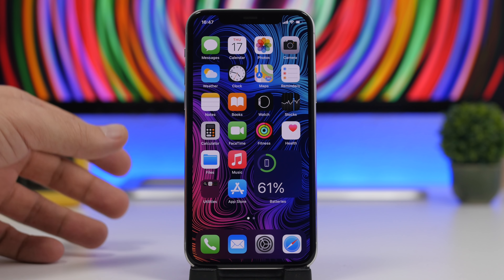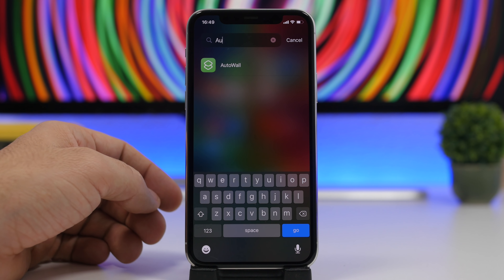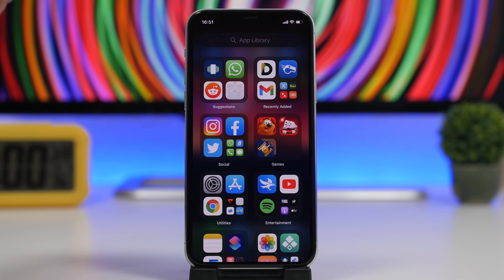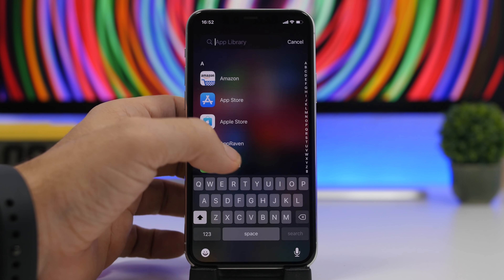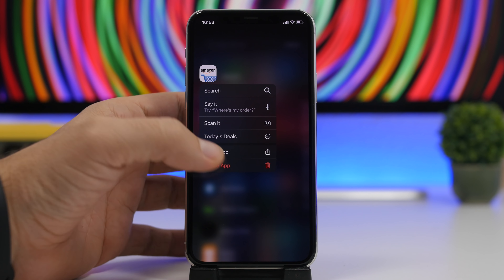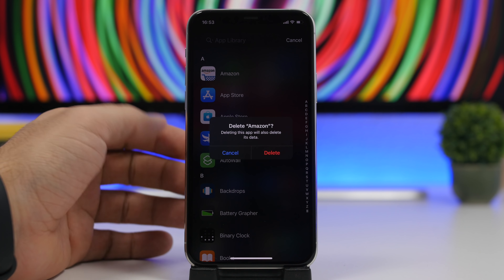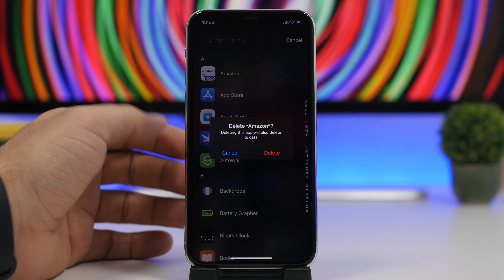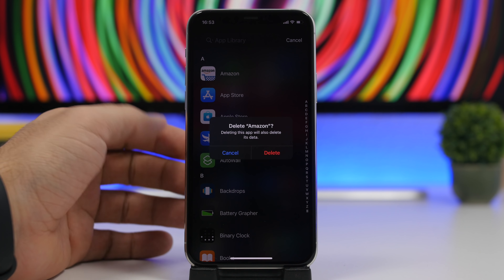17 iPhone TRICKS You Didn't Know Existed (iOS 14)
iPhone tricks you didn't know existed. iOS 14 has a lot of hidden tricks that are very useful. In this video you can find 17 iPhone tips and trick you probably didn't know existed on iOS 14.